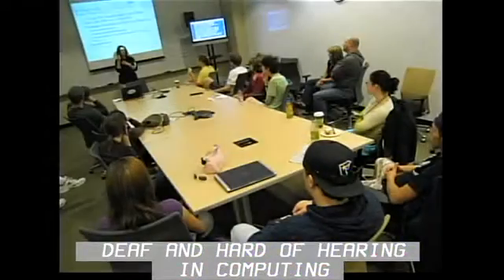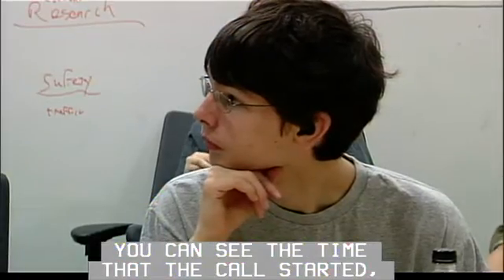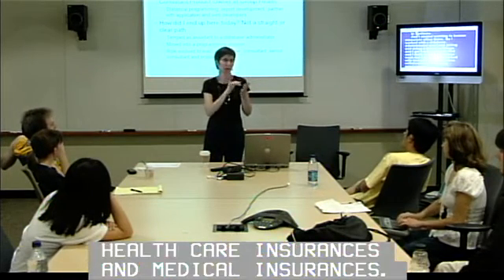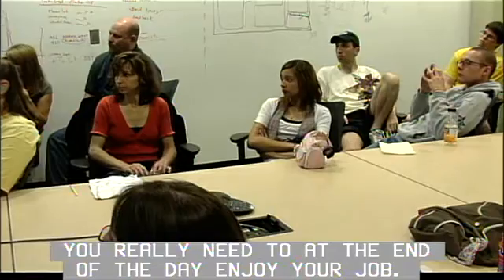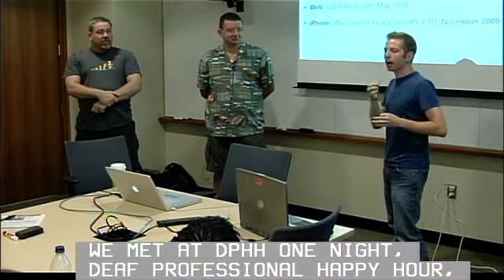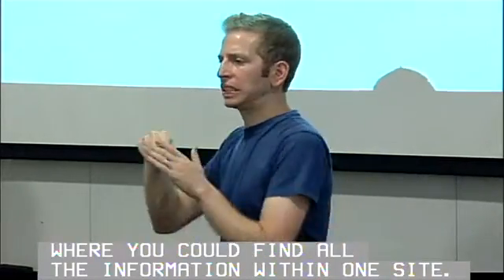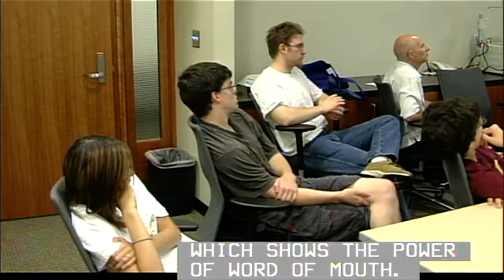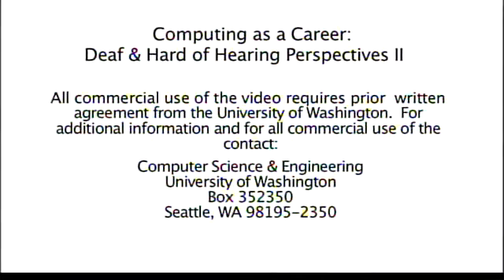Computing as a Career II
The second in a series of videos about deaf and hard of hearing persons currently working in computer fields. (Computing as a Career I is currently being revised.)